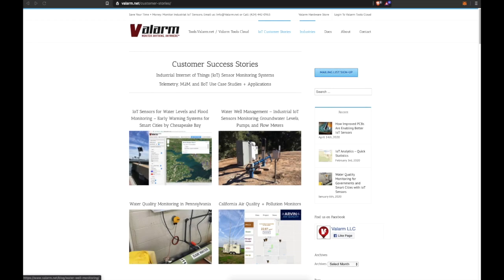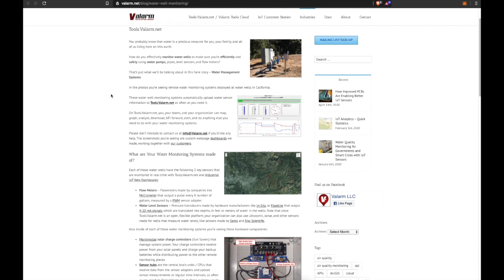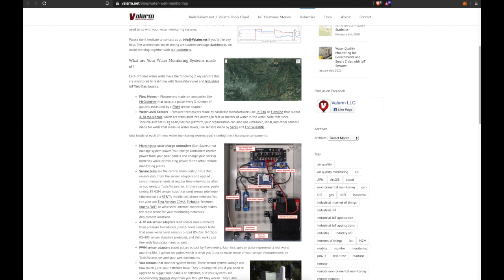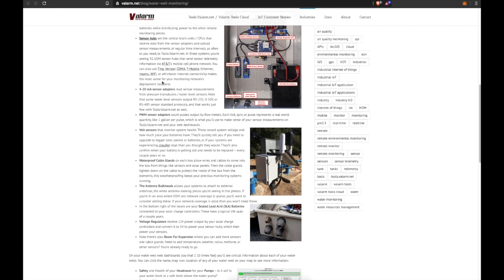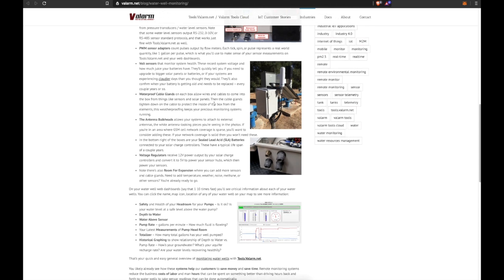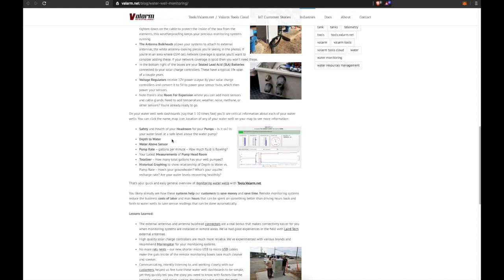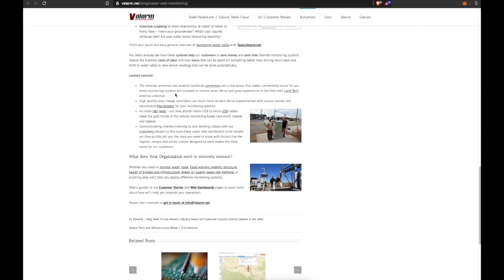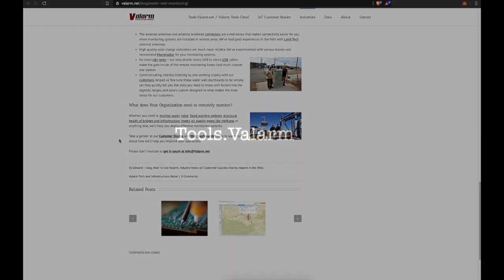Water Well Management – Industrial IoT Sensors Monitoring Groundwater Levels, Pumps, and Flow Meters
You probably know that water is a precious resource for you, your family, and all of us living here on this earth.

How do you effectively monitor water wells to make sure you’re efficiently and safely using water pumps, pipes, level sensors, and flow meters?

That’s just what we’ll be talking about in this here story – Water Management Systems. In the photos you’re seeing remote water monitoring systems deployed at water wells in California.

These water well monitoring systems automatically upload water sensor information to Tools.Valarm.net as often as you need it.

On Tools.Valarm.net, you, your teams, and your organization can map, graph, analyze, download, API forward, alert, and do anything else you need to do with your water monitoring systems.

What are Your Water Monitoring Systems made of?
Each of these water wells have the following 2 key sensors that are monitored in real-time with Tools.Valarm.net and Industrial IoT Web Dashboards:

Flow Meters – Flowmeters made by companies like McCrometer that output a pulse every X number of gallons, measured by a PWM sensor adapter
Water Level Sensors – Pressure transducers made by hardware manufacturers like In-Situ or Flowline that output 4-20 mA signals, which are translated into depths, in feet or meters, of water in the wells. Note that since Tools.Valarm.net is an open, flexible platform, your organization can also use ultrasonic, sonar, and other sensors made for wells that measure water levels, like sensors made by Senix and Eno Scientific.
Also inside of each of these water monitoring systems you’re seeing these hardware components:

Morningstar solar charge controllers (Sun Savers) that manage system power. Your charge controllers receive power from your solar panels and charge your backup batteries while distributing power to the other remote monitoring pieces.
Sensor hubs are the central brain units / CPUs that receive data from the sensor adapters and upload sensor measurements at regular time intervals, as often as you need, to Tools.Valarm.net. In these systems, you’re seeing 3G GSM sensor hubs that send sensor telemetry information via AT&T‘s mobile cell phone network. You can also use Ting, Verizon CDMA, T-Mobile, Ethernet, Ingenu, WiFi, or whichever internet connectivity makes the most sense for your monitoring network’s deployment locations.
4-20 mA sensor adapters read sensor measurements from pressure transducers / water level sensors. Note that some water level sensors output RS-232, 0-10V, or RS-485 sensor standard protocols, and that works just fine with Tools.Valarm.net as well.
PWM sensor adapters count pulses output by flow meters. Each tick, spin, or pulse represents a real world quantity, like 1 gallon per pulse, which is what you’ll use to make sense of your sensor measurements on Tools.Valarm.net and your web dashboards.
Volt sensors monitor system health. These record system voltage and how much juice your batteries have. They’ll quickly tell you if you need to upgrade to bigger solar panels or batteries, or if your systems are experiencing cloudier days than you thought they would. They’ll also confirm when your battery is getting old and needs to be replaced – every couple years or so.
Waterproof Cable Glands on each box allow wires and cables to come into the box from things like sensors and solar panels. Then the cable glands tighten down on the cable to protect the inside of the box from the elements, this weatherproofing keeps your precious monitoring systems running.
The Antenna Bulkheads allows your systems to attach to external antennas, the white antenna-looking pieces you’re seeing in the photos. If you’re in an area where GSM cell network coverage is sparse, you’ll want to consider adding these. If your network coverage is solid then you won’t need these.
In the bottom right of the boxes are your Sealed Lead Acid (SLA) Batteries connected to your solar charge controllers.

On your water well web dashboards (say that 1 10 times fast) you’ll see critical information about each of your water wells.

Safety and Health of your Headroom for your Pumps – Is it ok? Is your water level at a safe level above the water pump?
Depth to Water
Water Above Sensor
Pump Rate – gallons per minute – How much fluid is flowing?
Your Latest Measurements of Pump Head Room
Totalizer – How many total gallons has your well pumped?
Historical Graphing to show relationship of Depth to Water vs. Pump Rate – How’s your groundwater? What’s your aquifer recharge rate? Are your water levels recovering healthily?

Whether you need to monitor water, noise, flood warning systems, structural health of bridges and infrastructure, levees, air quality gases like methane, or anything else, we’ll help you deploy effective monitoring systems.